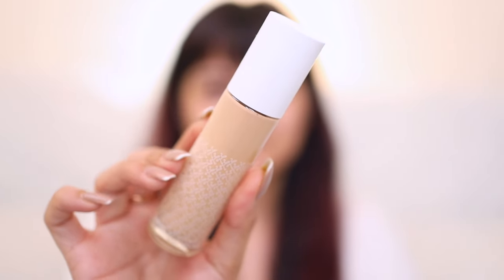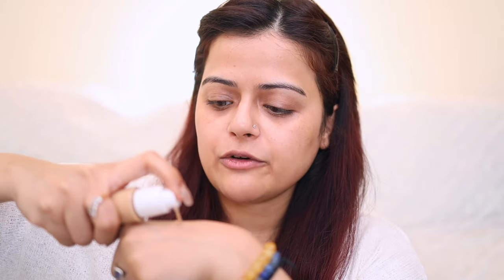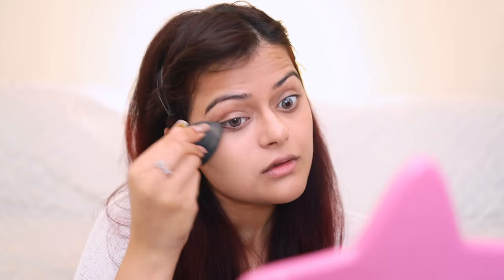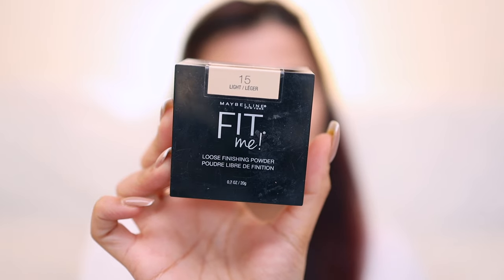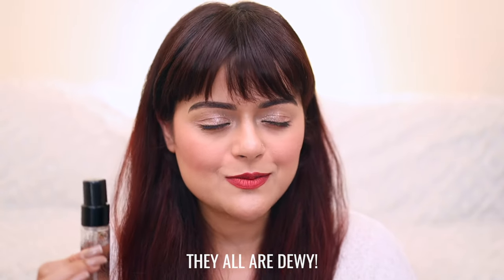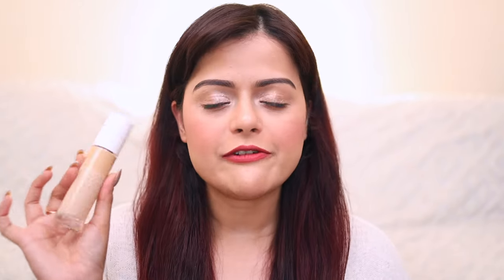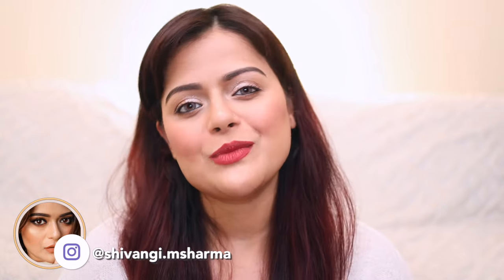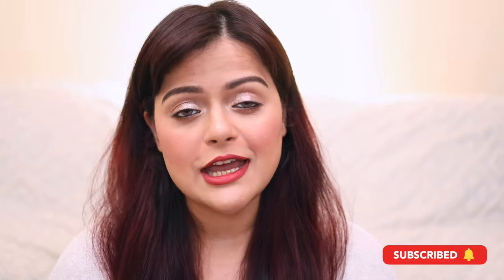KAY BEAUTY HYDRATING FOUNDATION | NON-SPONSORED HONEST REVIEW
LET’S SEE IF IT’S WORTH THE HYPE!

FEATURED PRODUCTS

Kay Beauty Hydrating Foundation - 120Y Light

Smashbox Photo Finish Primer Water - Travel Size

ON MY LIPS : Maybelline New York Sensational Liquid Matte Lipstick - 11 Made Easy

▼ WORK ENQUIRIES ▼